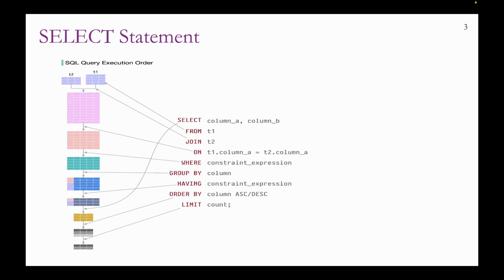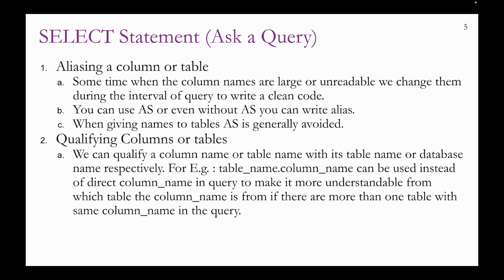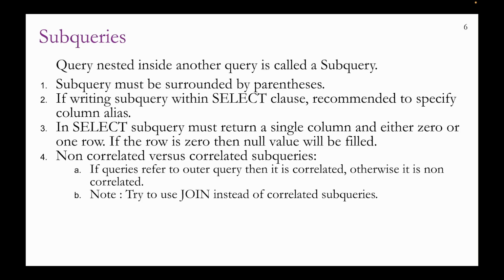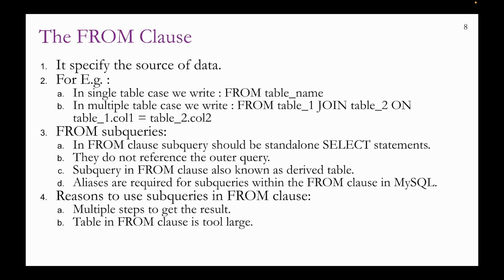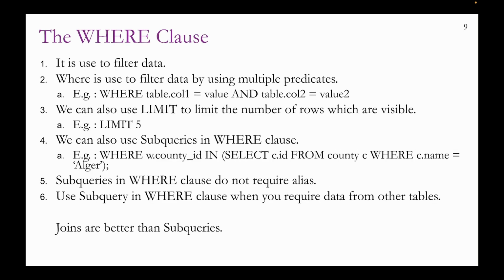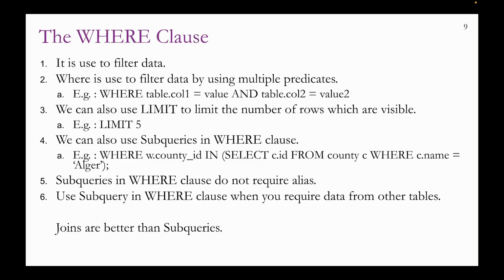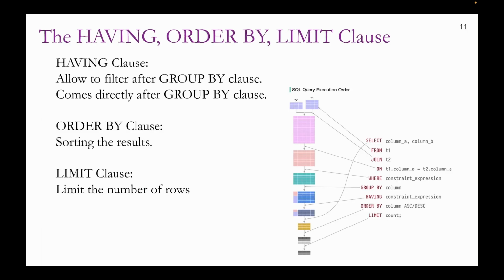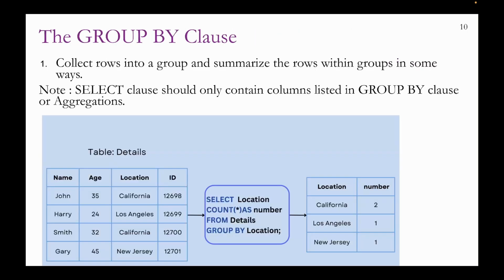SQL lecture 4